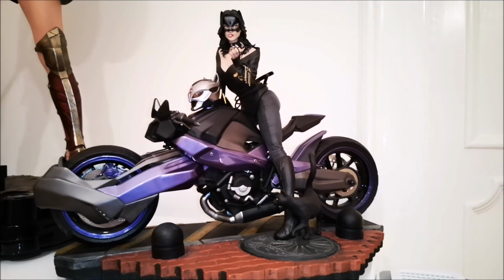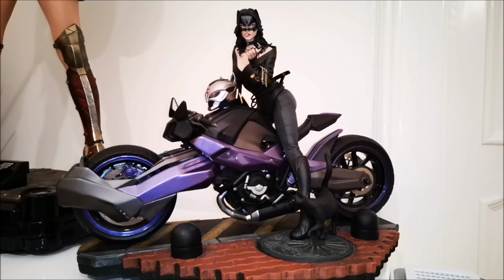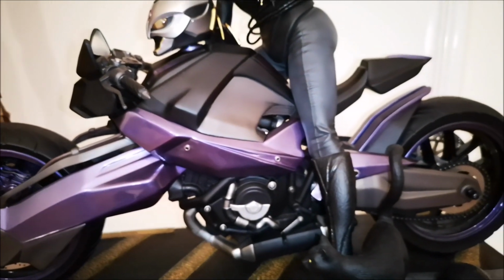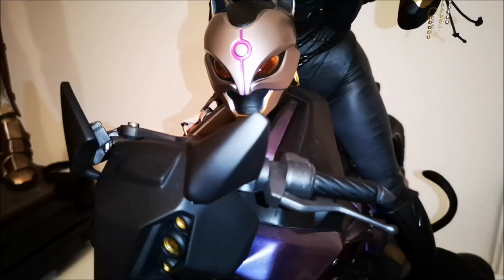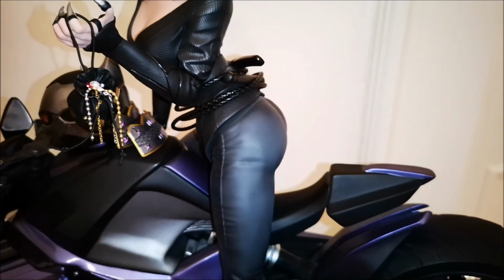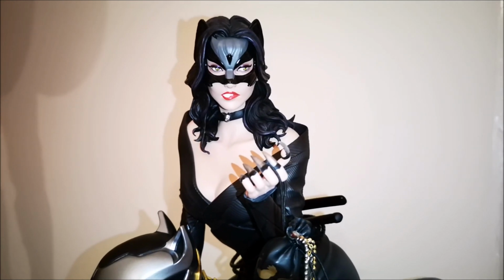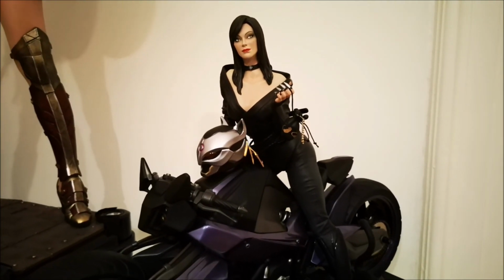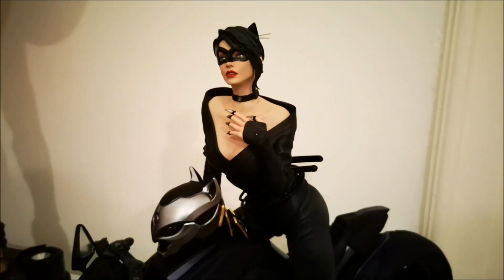XM Studios Samurai Catwoman 1/4 Scale Guest Statue Review!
Today our man George Raw reviews his newest XM piece!!

Special Thanks To Our Producer Yves Steffen